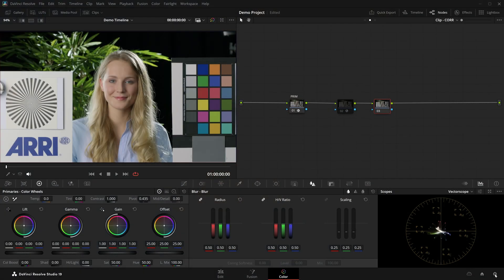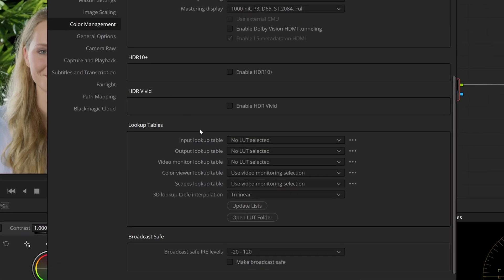LUTs Explained: How They Work and The Most Common Mistakes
00:00 - Introduction
00:17 - What are LUTs?
01:21 - Advatages of using LUTs
01:58 - Inside a LUT
02:32 - Limitations of LUTs
02:57 - Precision of different LUTs
04:06 - No spatial operations
04:28 - Interpolation algorithms
05:16 - Types of LUTs
07:11 - LUTs founds online